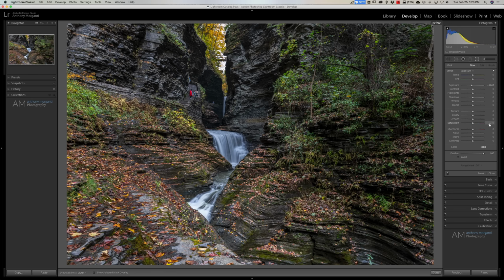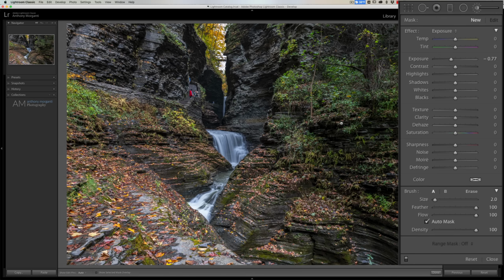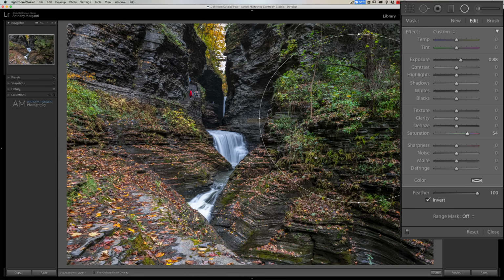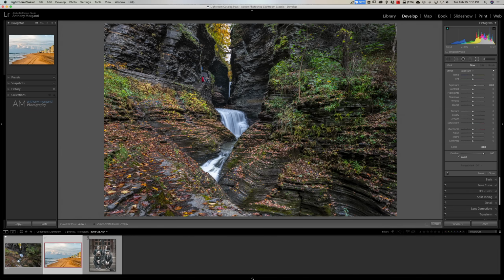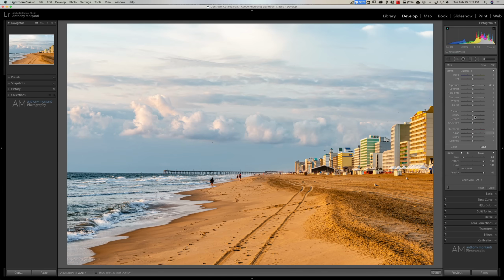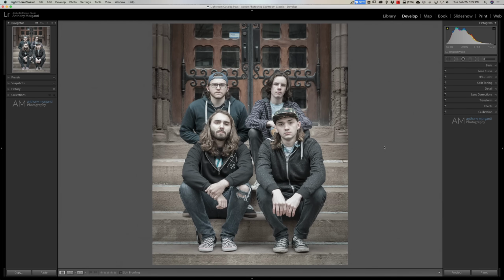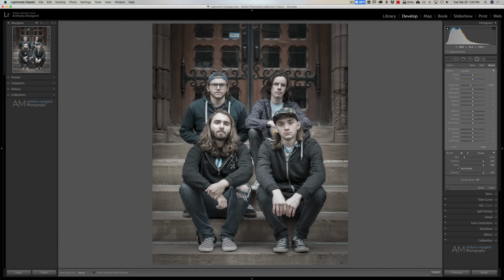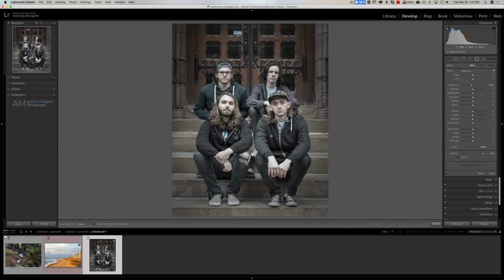How to DODGE & BURN in Lightroom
In this video I explain how to go about dodging and burning in Lightroom. Along the way I talk about what is often referred to as the "Mental Space".

Auto-white Balance⠀⁠⠀
Spot Metering - Metered on my hand⠀⁠⠀
Single Point Focus - Focused a the middle waterfall⠀
1/3, F11.0, iso 64 at 24mm⠀

Auto-white Balance⠀⁠⠀
Spot Metering - Metered on the gray clouds⠀⁠⠀
Single Point Focus - Focused a third of the way up into the scene⠀
1/250, F8.0, iso 400 at 70mm⠀

Auto-white Balance⠀⁠⠀
Spot Metering - Metered on the steps⠀⁠⠀
Single Point Focus - Focused the face of the guy in front, left.⠀
1/30, F8.0, iso 400 at 70mm⠀